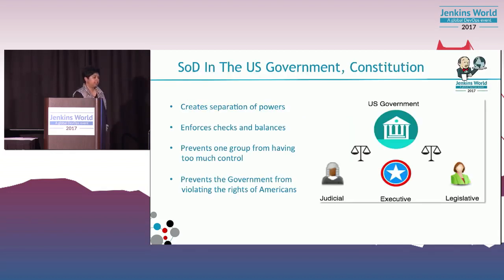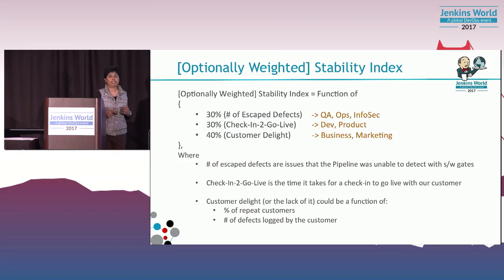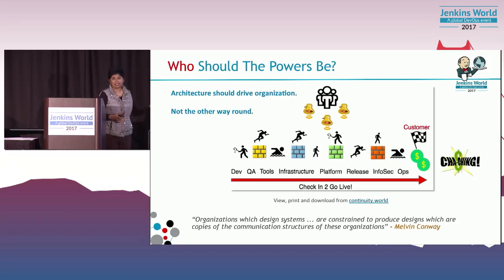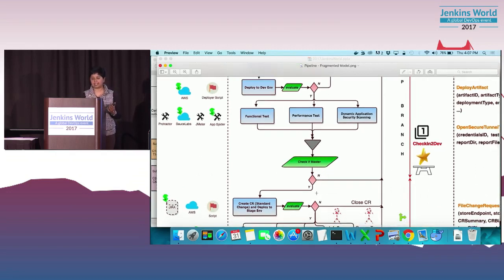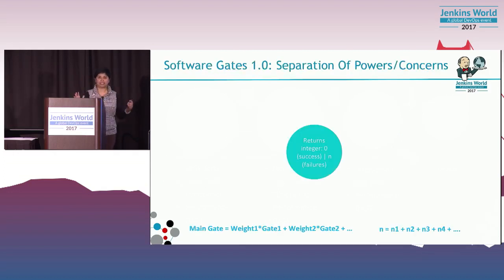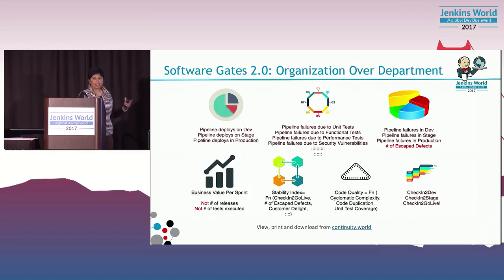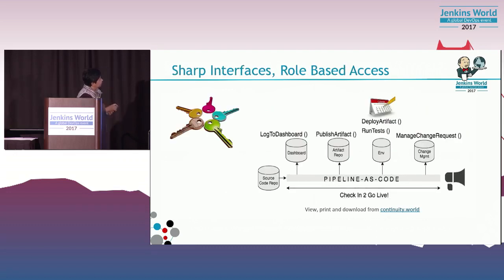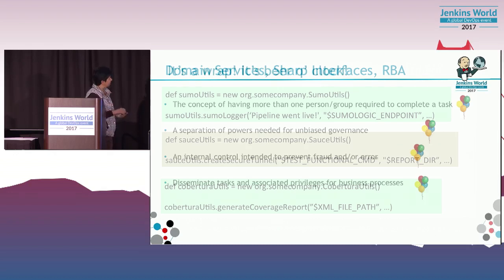Jenkins World 2017: Solving for Segregation/Separation of Duties in a Continuous Delivery Pipeline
Segregation/separation of duties is a controversial topic in organizations that have dwelled on a legacy hierarchy long enough to confuse separation of duties with separation of departments. These organizations experience severe delays in implementations of continuous delivery pipelines since pipelines tend to relentlessly gnaw through departments and silos, and rightfully so, and can be seen as posing risk to the business and our customers.

This talk explains the intricacies (what) of segregation of duties and why it is critical for governance. continuous delivery pipelines improve speed, quality, and predictability of our product releases and are critical for sustainability. So, trading one for the other is not an option. This session dives into the design aspects of how to model Pipelines to honor segregation of duties, while still releasing quality products frequently and predictably to production.